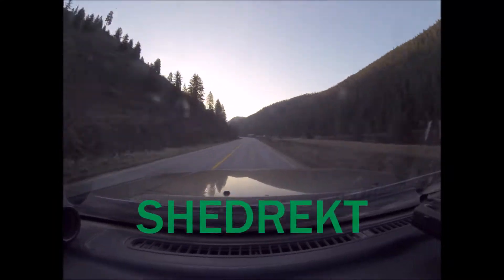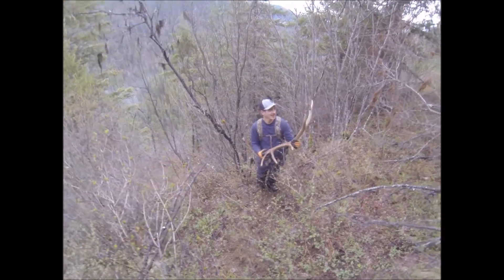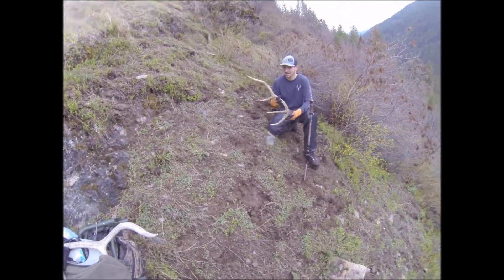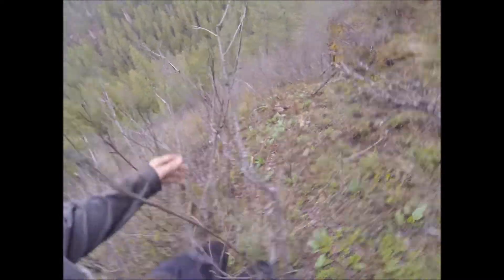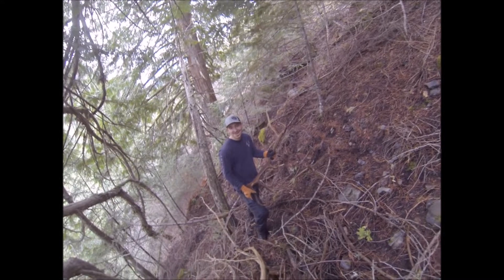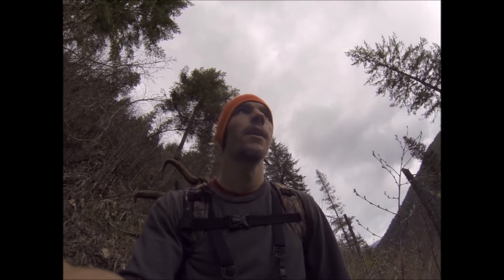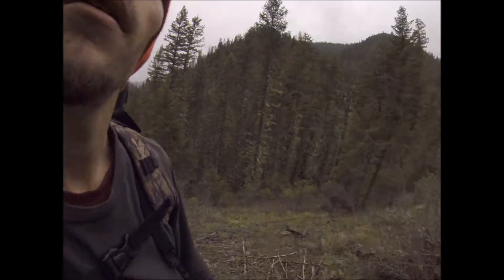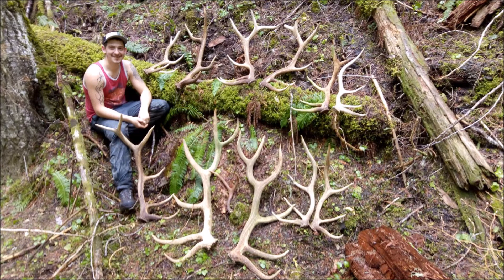2019 shed hunting "One Legendary Day"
Follow along as Tim and Myself embark on a familiar shed hunting trip only to find the best elk shed pocket either of us has ever seen in a small area we missed years prior.  Packs get heavy fast in some of the most gorgeous, rugged, and steep country North Idaho has to offer! Presenting "One Legendary Day"                                         I hope you enjoy.